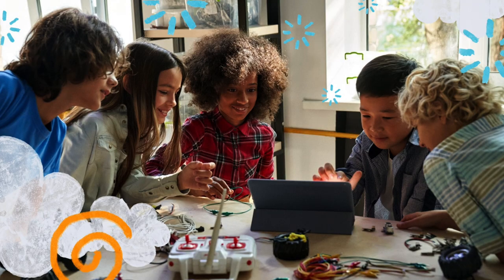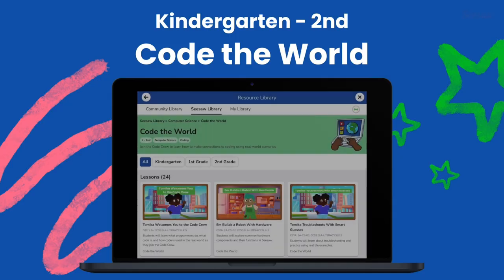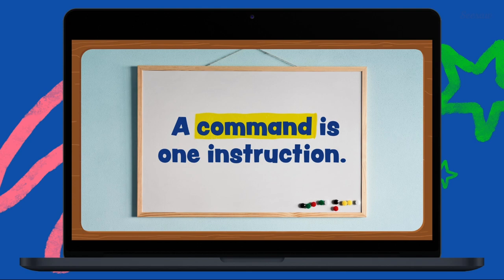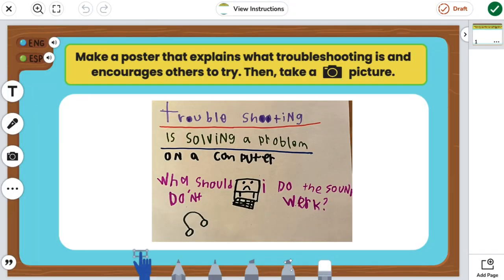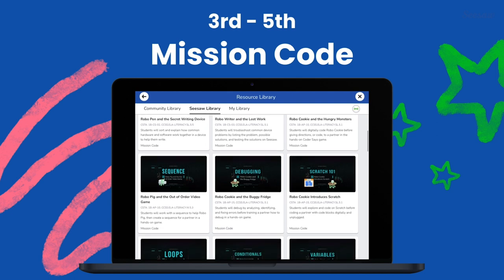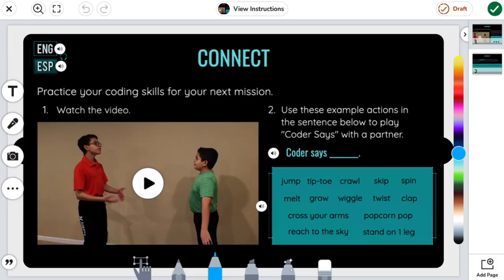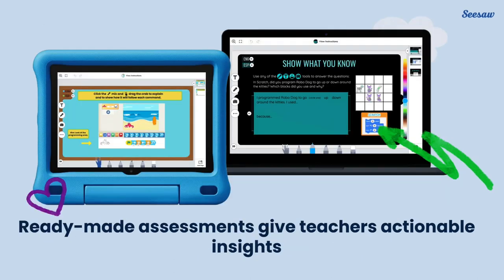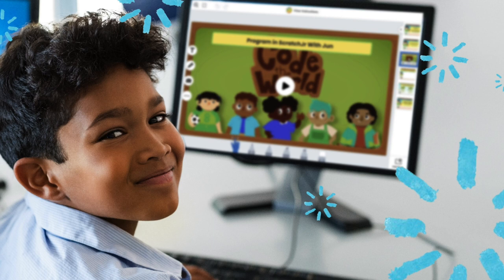Coding with Seesaw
Empower every student to learn the language of the future with coding lessons in Seesaw!